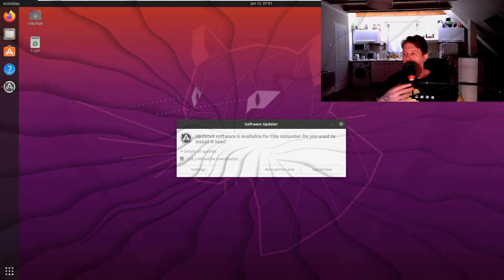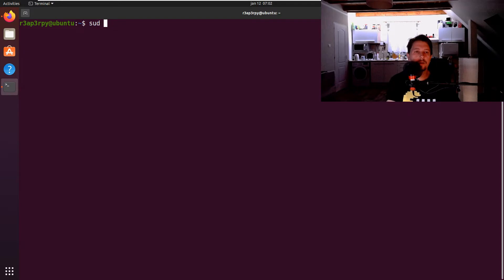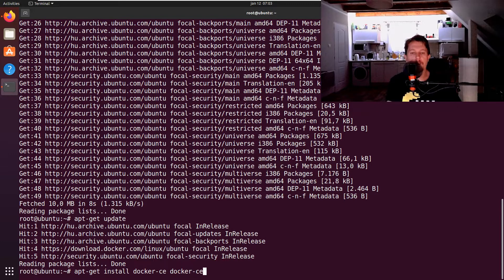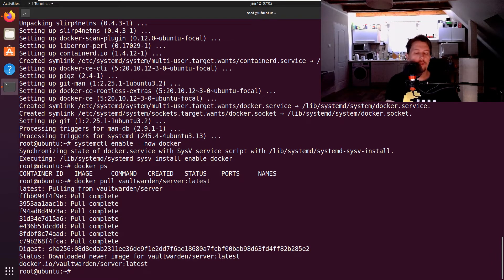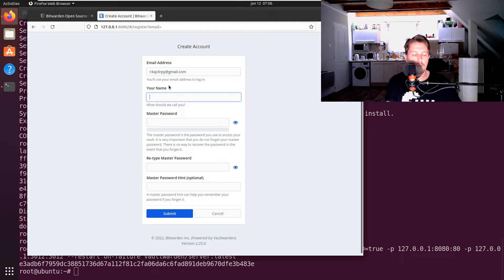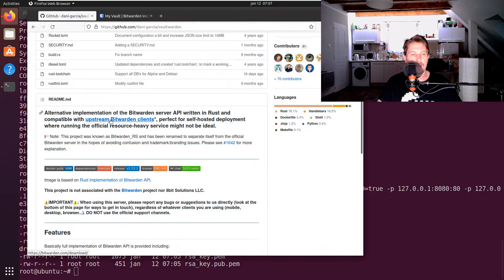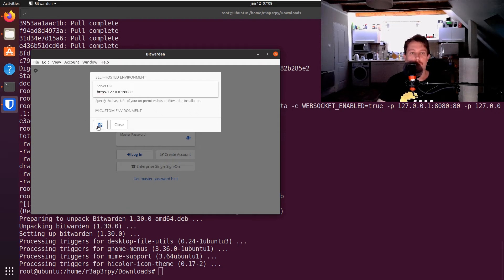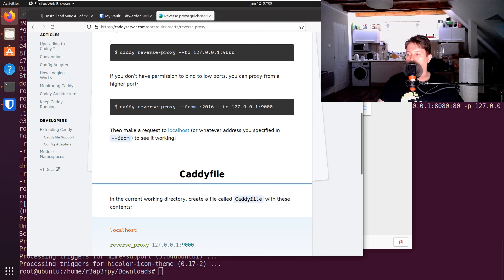Vaultwarden - A guide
Check out my guide for vaultwarden which is an opensource implementation of the bitwarden platform. It supports the bitwarden clients and it's pretty easy to setup.